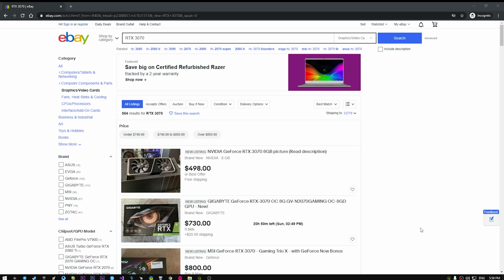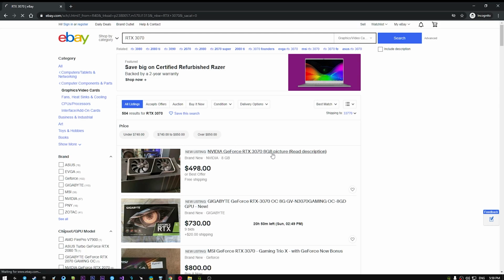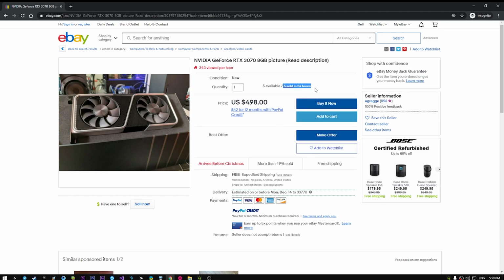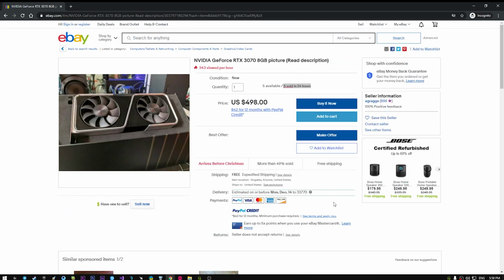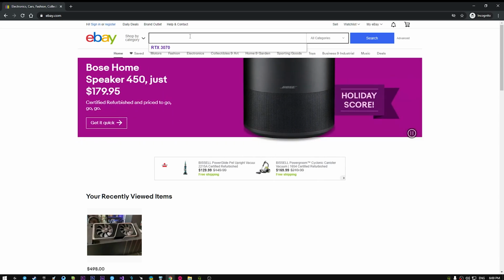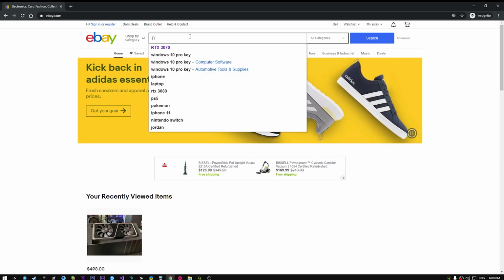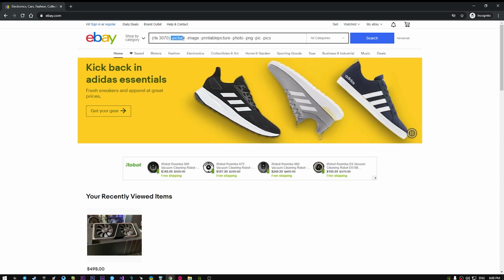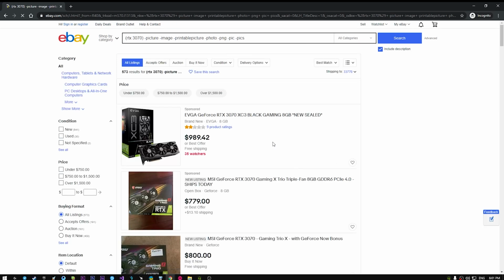EASY WAY TO FIGHT RTX 3000 GPU / RYZEN 5000 CPU SCAMMERS. HOW TO INCREASE CHANCES TO BUY RTX & ZEN3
HOW TO EASILY FIGHT SO-CALLED ANTI-BOT / SCALPER SCAMMERS USING THEIR OWN METHODS.

Cooling:

CPU Water Block
GPU Water Block
Water Pump
Radiator fans #1
Radiator fans #2
Case Fans #1
Case Fans #2
Fan controller